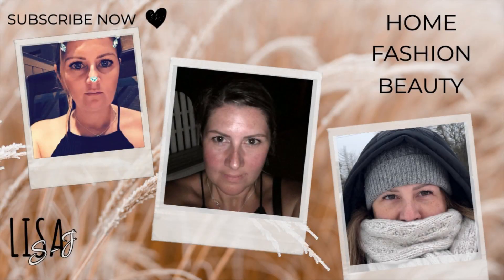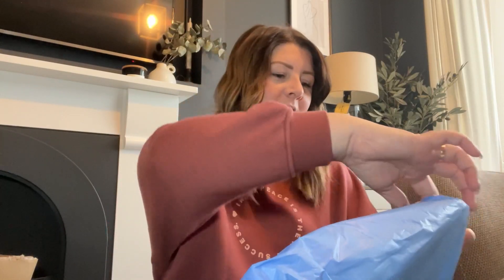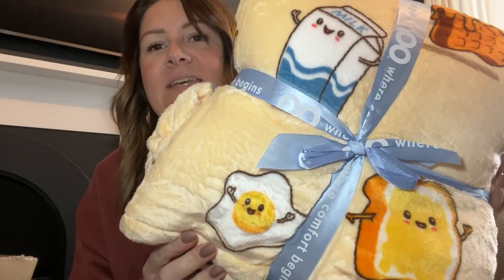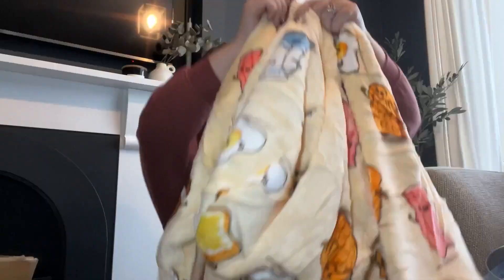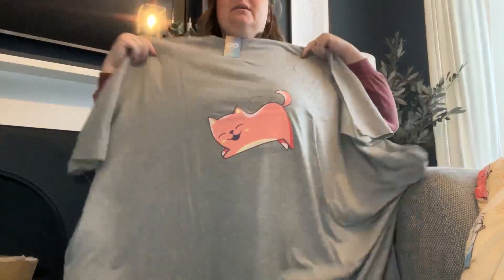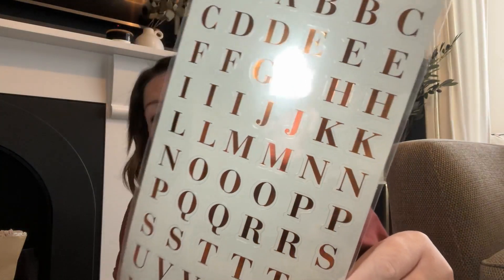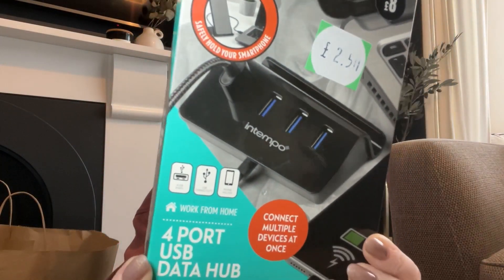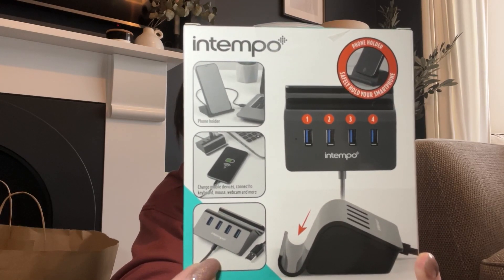The Oodie Review + POUNDLAND ~MATALAN & M&S HAULS!!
SALE BARGAINS FOUND!!